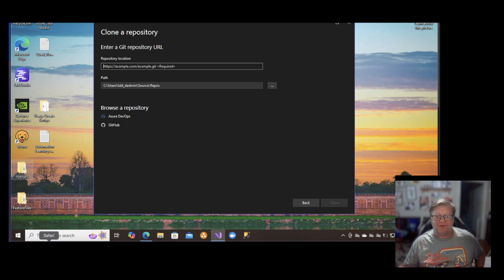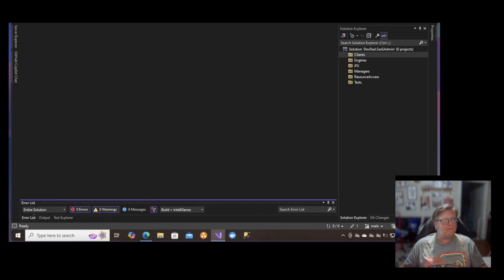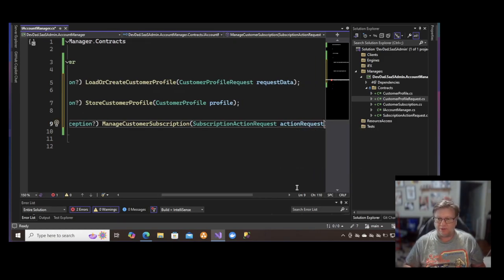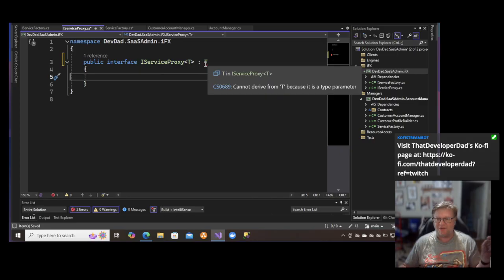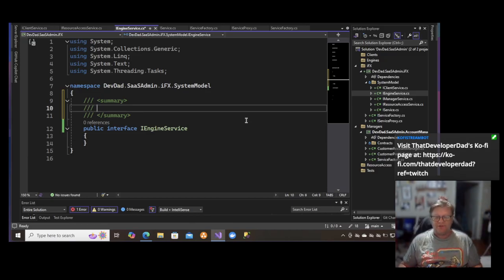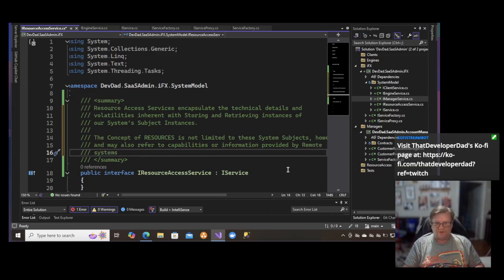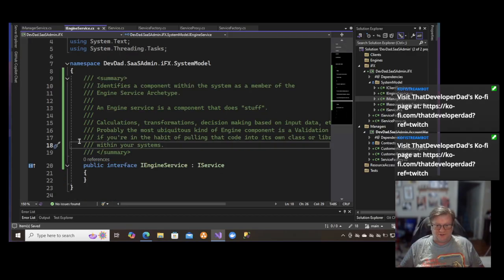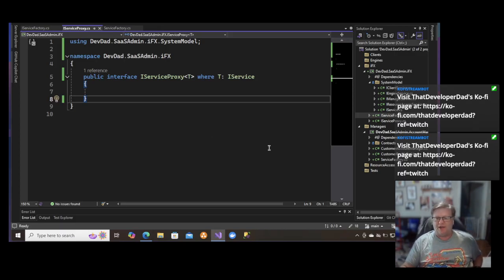My SaaS needs an Admin portal! - Today I set up the .Net solution and Project Structures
This session sets up the .Net solution and the main Projects that I'll be building in for the Admin subsystem that I'm creating for The DM's Familiar.